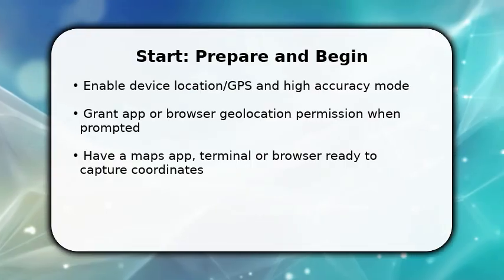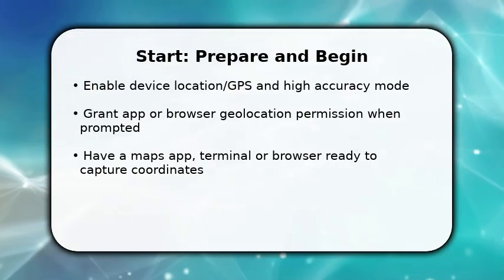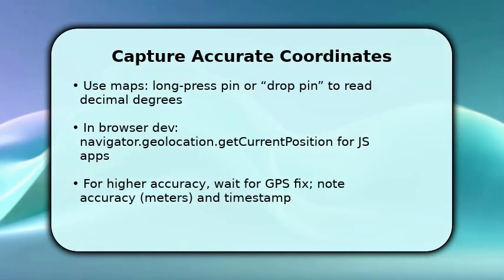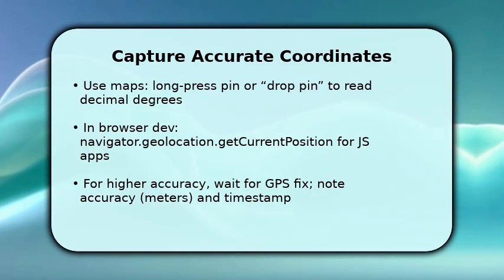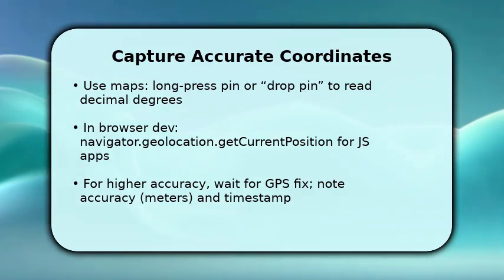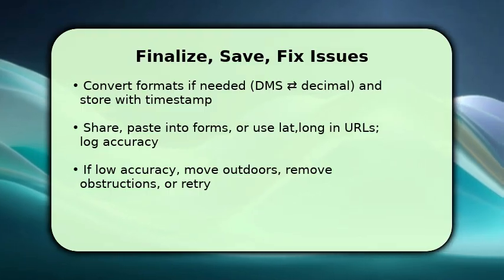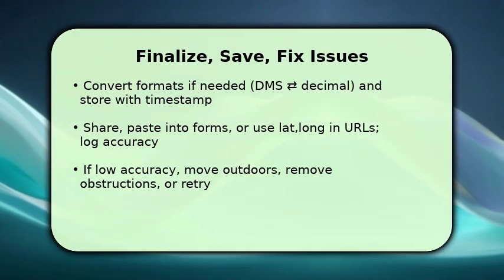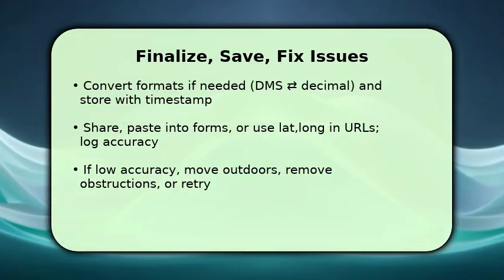How to Get Location Coordinates (updated)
Discover the step-by-step guide to obtaining your exact location coordinates on any device. This updated video covers essential tips, including using built-in tools and third-party apps for precise GPS tracking.

location coordinates, GPS guidance, find my position, device geolocation, coordinate retrieval method, use of maps app, third-party location services, navigational help, geographic accuracy, tech for locating